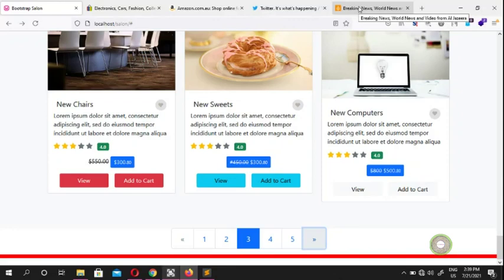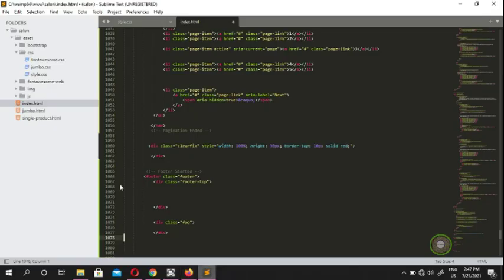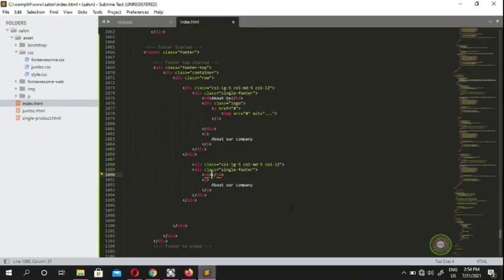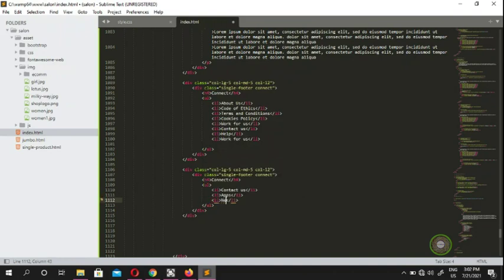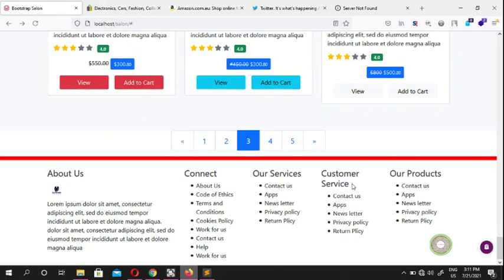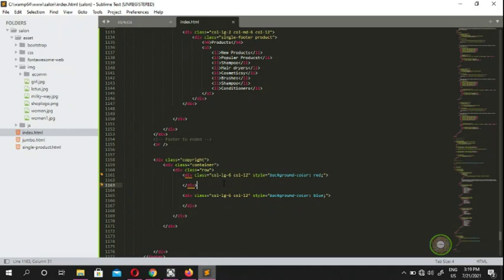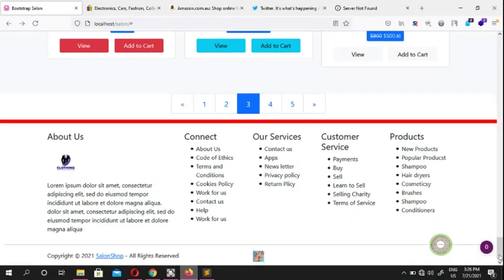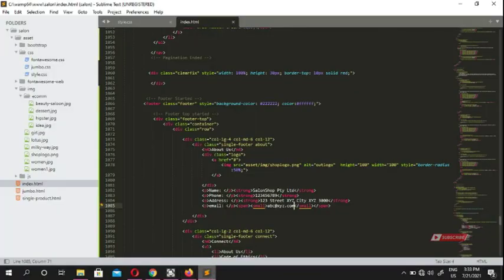How to create bootstrap footer?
learn to create Bootstrap Website footer